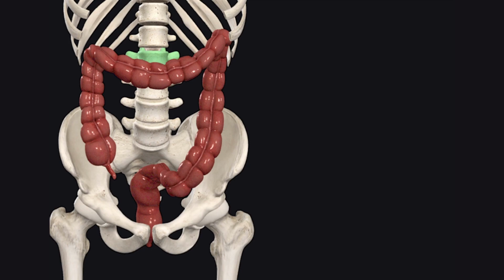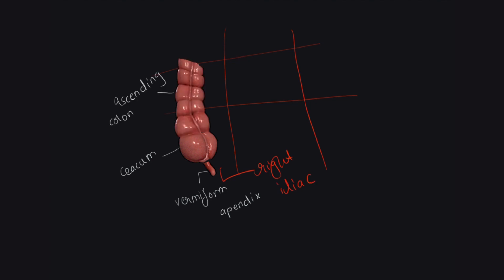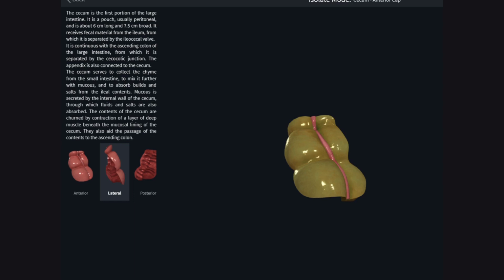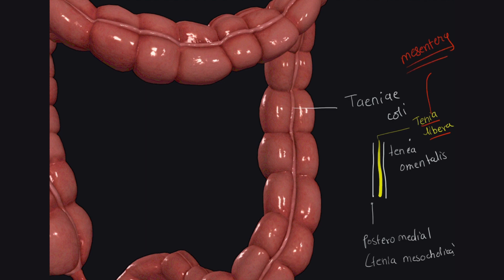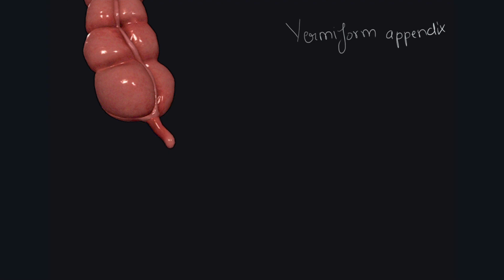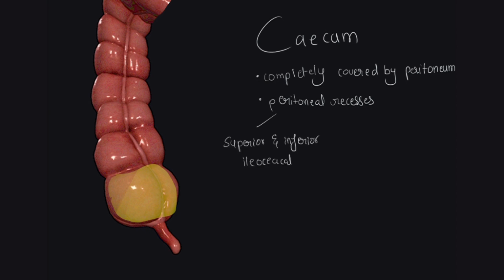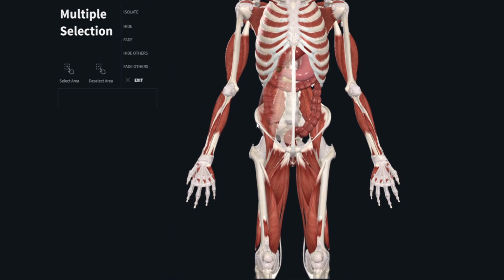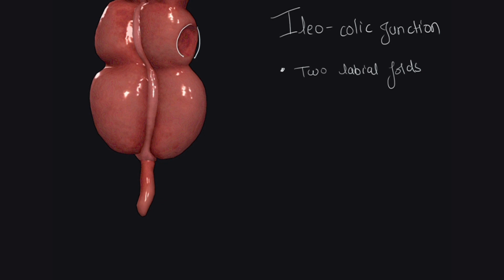Large Intestine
This one is not complete, needs some work